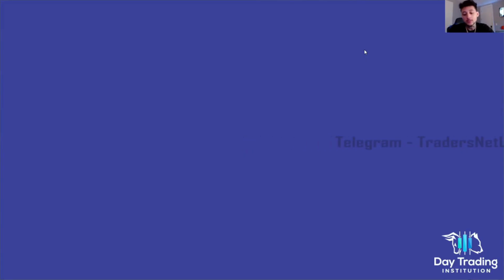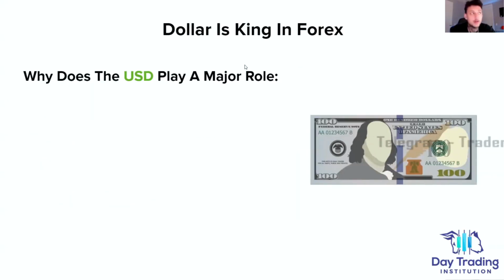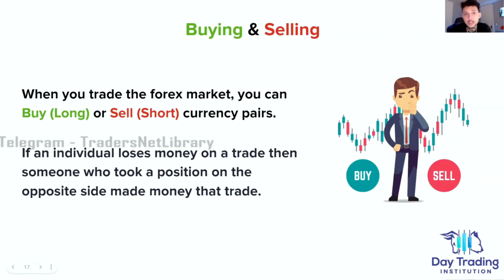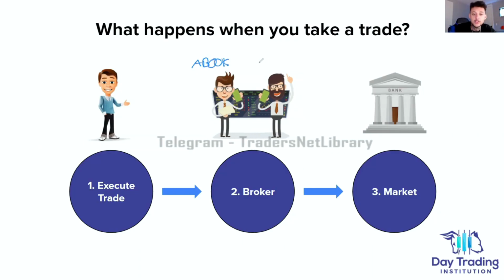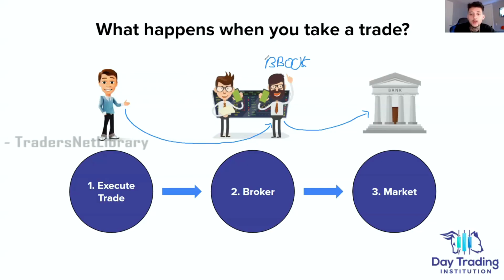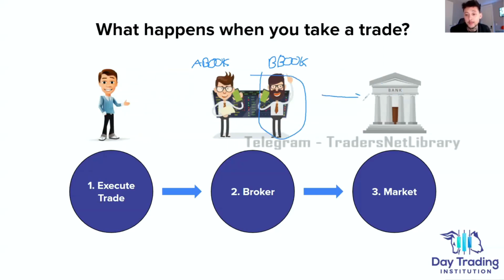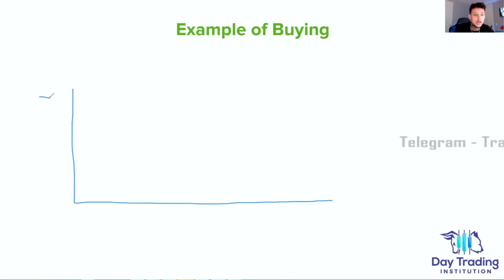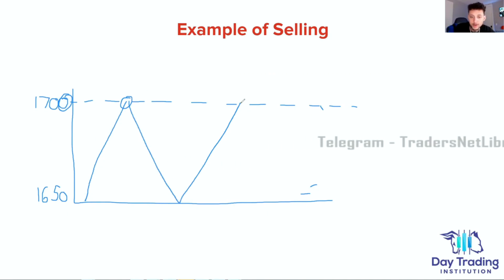2. Forex Fundamentals. Raul Gonzalez l Zoneflix